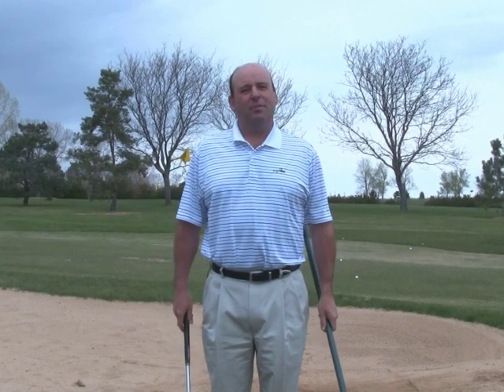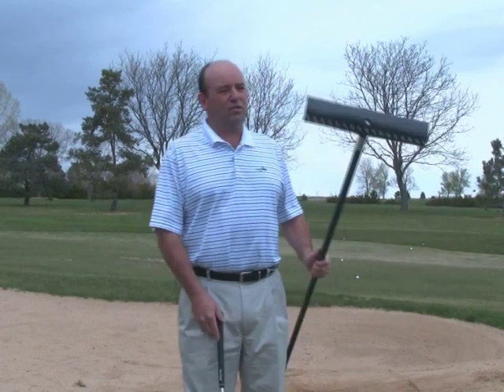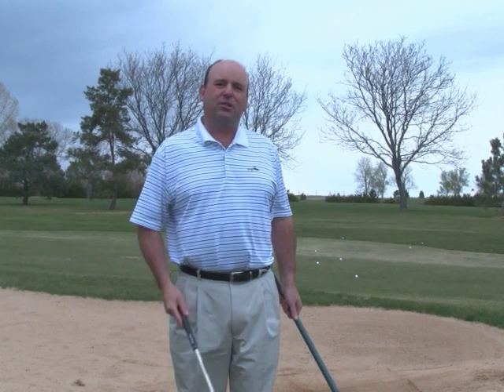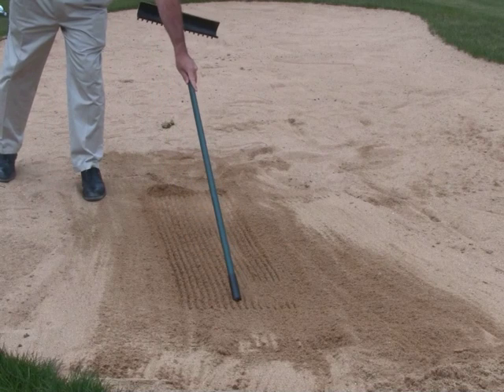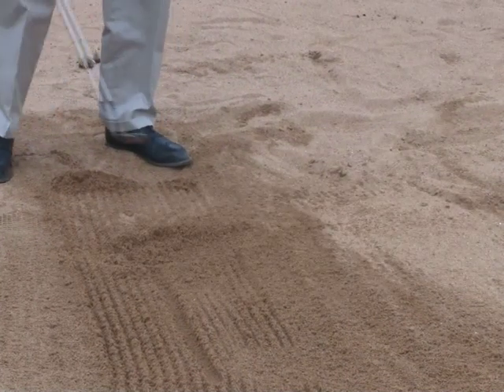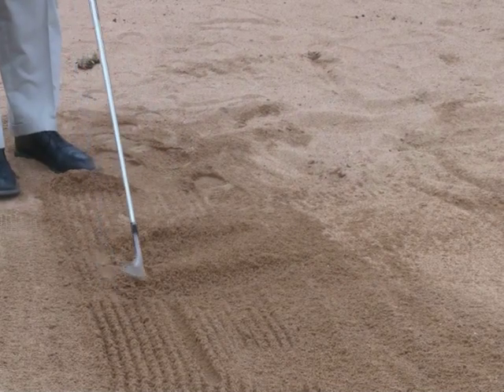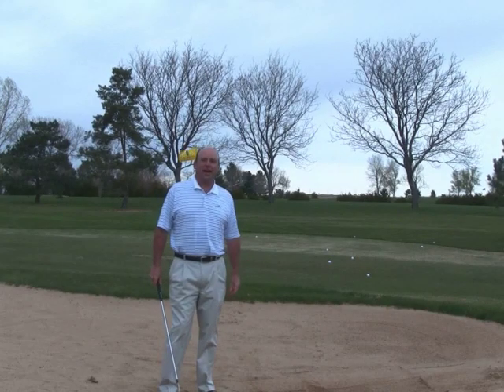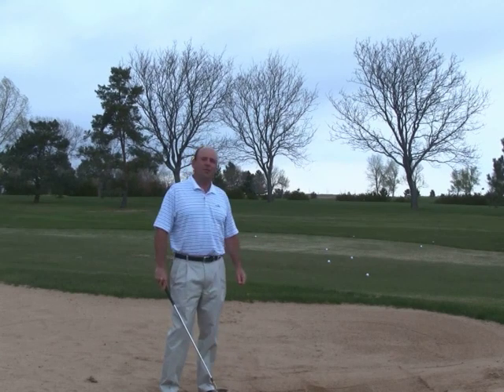CPGA Swing Tip of the Week - Ty Walker, PGA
Ty Walker, PGA Director of Instruction at GolfTEC - Tech Center, shares a fun idea on how to get out of a bunker.  By using the lines from a sheet of music, Ty shows us how to look out the divot to improve your sand game.